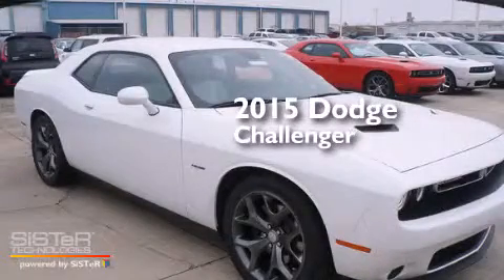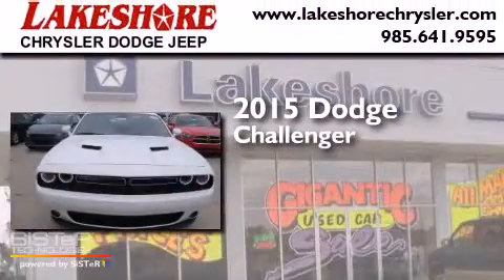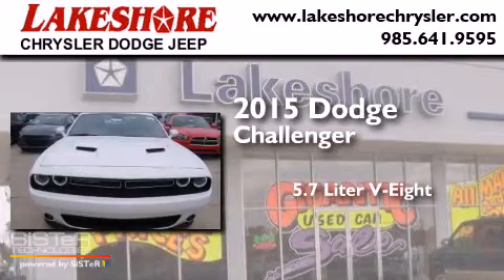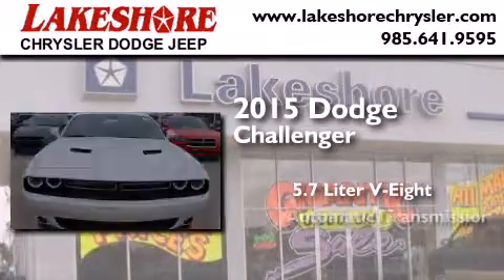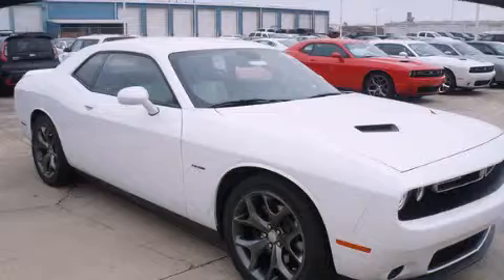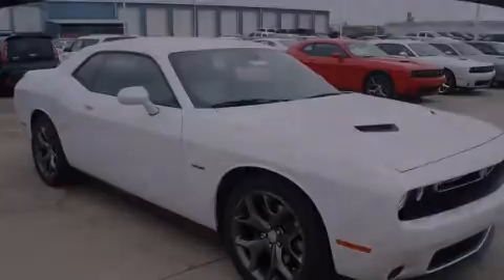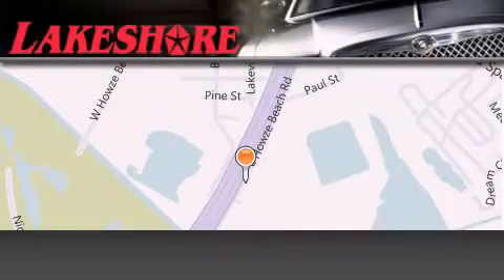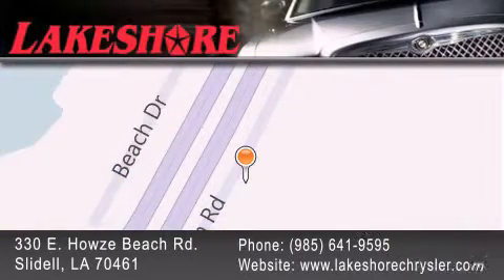2015 Dodge Challenger Slidell LA 70461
Year : 2015
 Make : Dodge
 Model : Challenger
 Engine : 5.7L V8
 Trans . : Automatic
 Exterior : White
 Miles : 13
 Interior : Pearl/Black
 Stock : 85455

 330 E. Howze Beach Road

 2015 Dodge Challenger Slidell LA